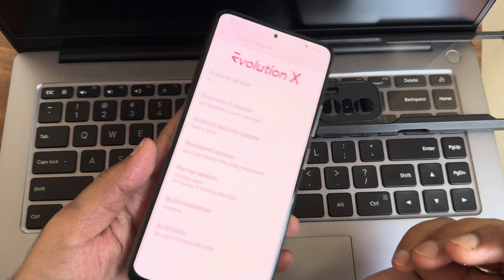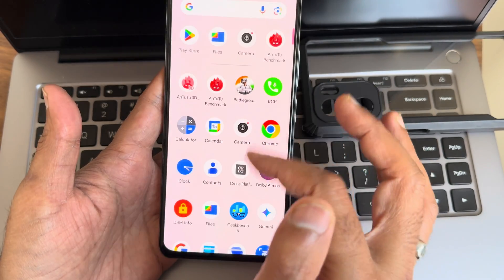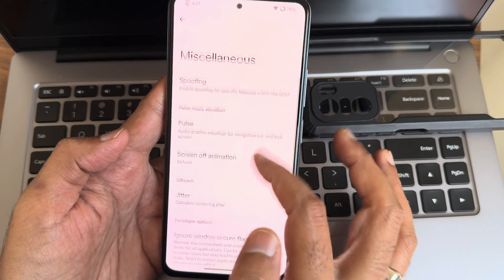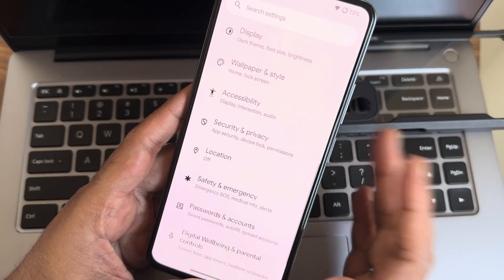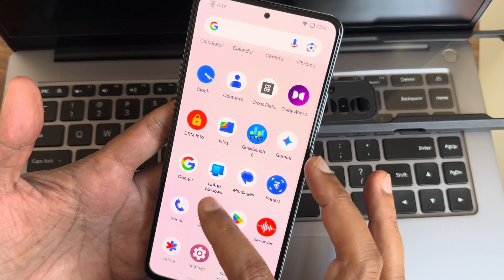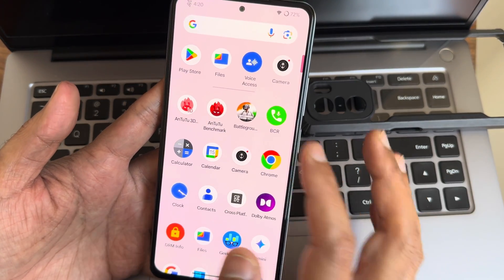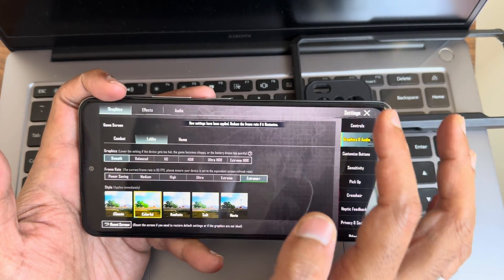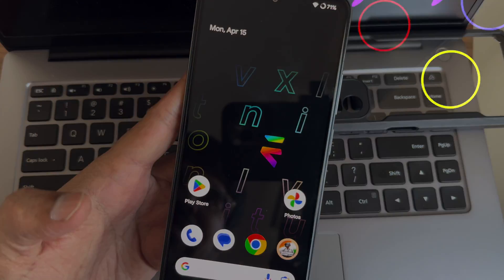Evolution X v8.5 Mi 11X Poco F3 Android 14 Alioth BGMI 90fps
Evolution X v8.5 Mi 11X Poco F3 Android 14 Alioth BGMI 90 FPS

Evolution X v8.5 | Unofficial

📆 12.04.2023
👨‍🔧 Vrasteizz

📝 Notes:
• Need to be on latest MIUI 14 Regional FW.
• Non KSU
• Include Leica & Dolby
• April Security Patch Level | QPR2